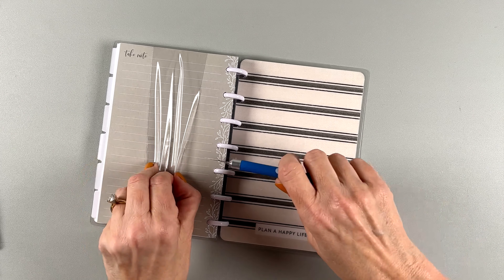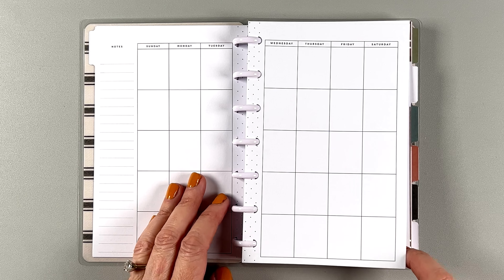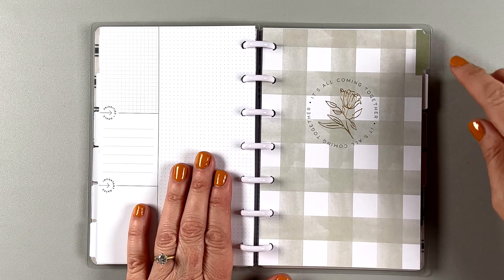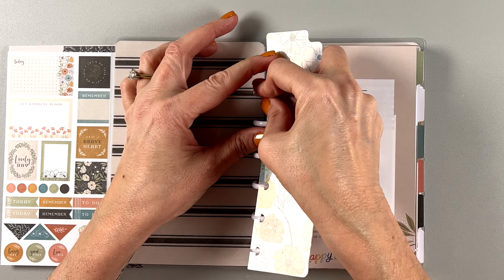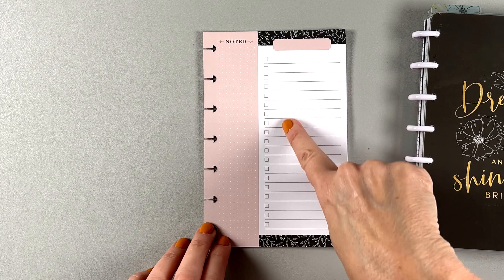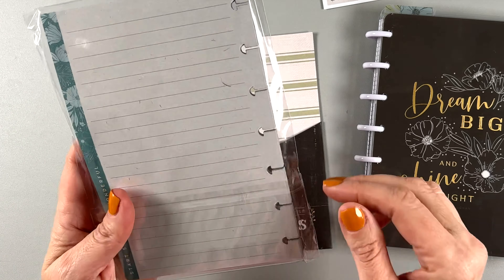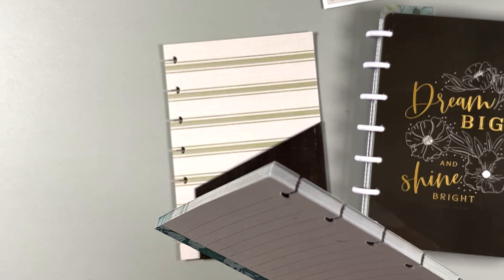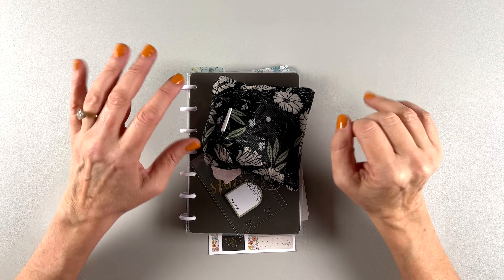NEW! Happy Planner Cyber Week Deal Unboxing - Homebody Inspired Homemade Happy Mini Bundle 2022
In this video I am unboxing the new Homemade Happy - Mini On-the-Go Undated Planner Bundle! Lots of cute goodies in this one. This is a Happy Planner exclusive Homebody inspired bundle that is available now here:

Check out my Cyber Week playlist for other videos of new and exciting products leading up to Black Friday and Cyber Monday!

All the Cyber Week Deals:

MONDAY
* Exclusive Bundle (ready for an adventure?)

TUESDAY
* 4 New Exclusive Planner Accessories(Limited Edition!)

WEDNESDAY
* Exclusive Bundles (NEW must-haves)
* Doorbusters starting at $1.99

THURSDAY
* BOGO Sticker Book Promo*
* Christmas Sticker Doorbusters (from the vault!)

BLACK FRIDAY
* MEGA Sticker Exclusives (wink, wink)
* Exclusive Bundle for your SQUAD
* Doorbusters, Doorbusters, Doorbusters!

SATURDAY
* Exclusive Gift Box Set (breathe in, breathe out)

SUNDAY
* Tiered Sticker Book Promo

CYBER MONDAY
* SALE on SALE
* Exclusive Mystery Bags (Surprise!)